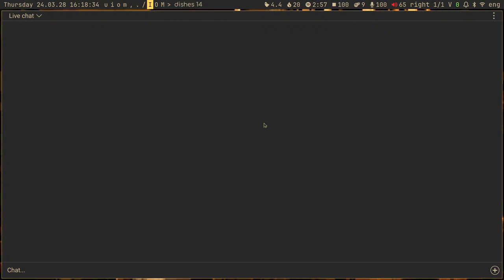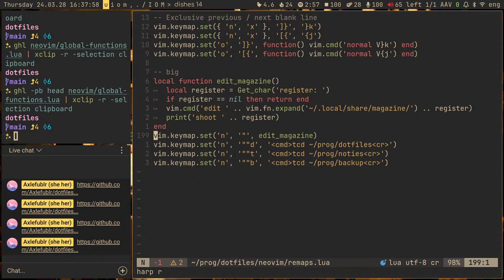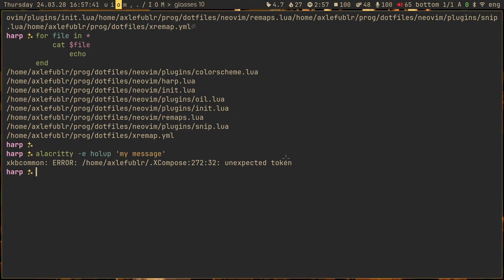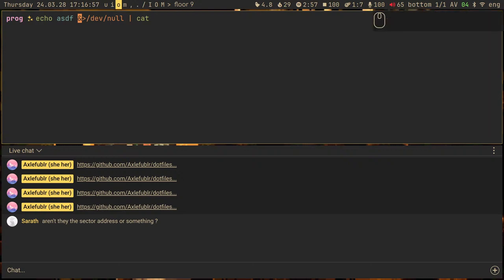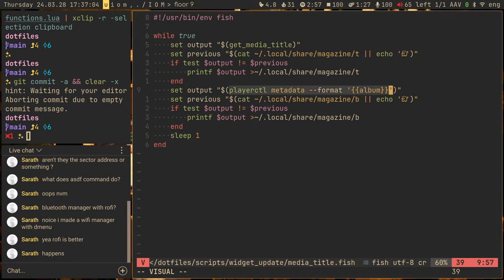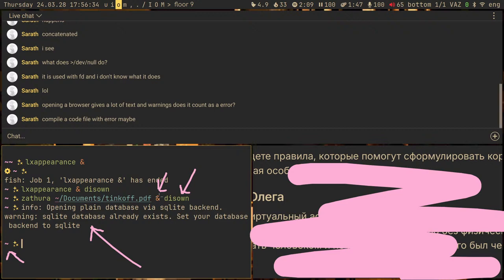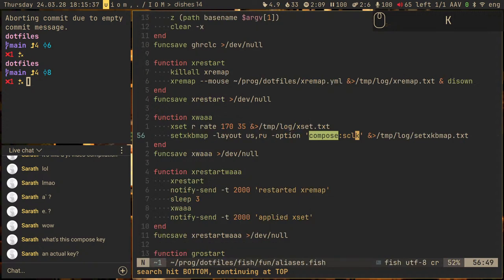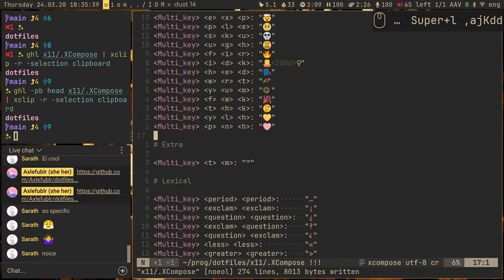My Own, Better Harpoon! — Stream VOD